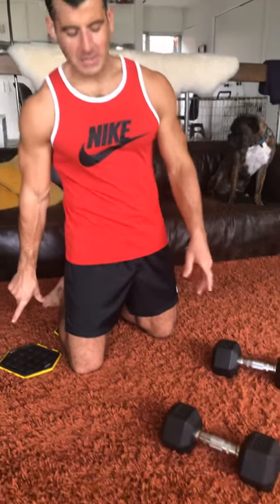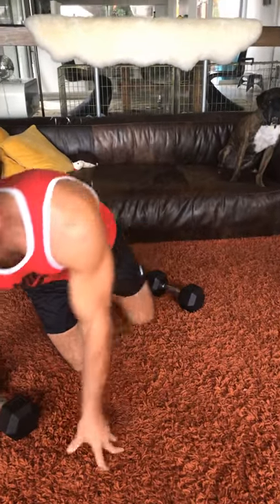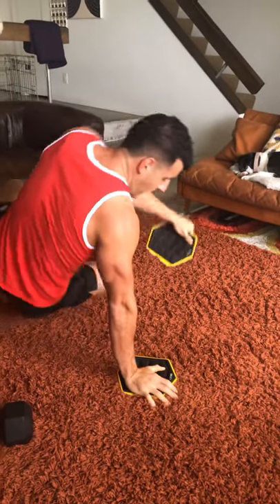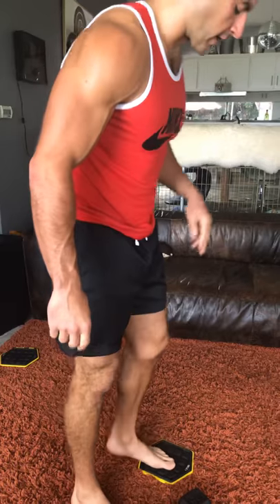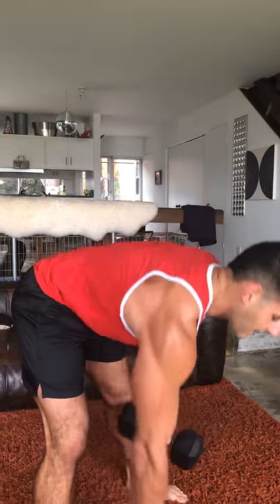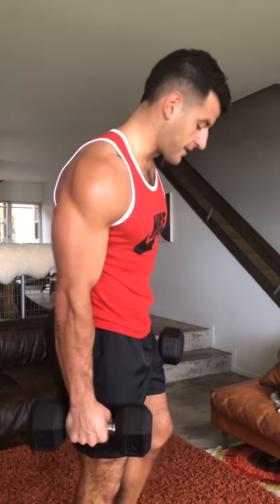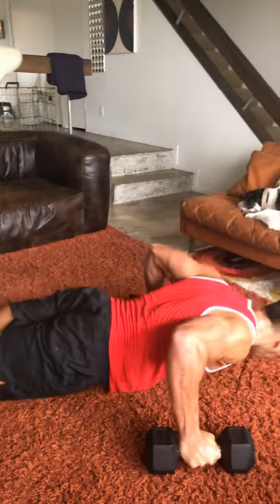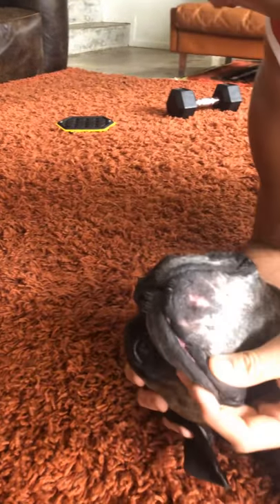15-MINUTE HOME WORKOUT FROM HELL | BJ Gaddour Men's Health MetaShred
15-MINUTE HOME WORKOUT FROM HELL from BJ Gaddour, former Men's Health fitness director and MetaShred creator!

Here’s yet another hellish home workout that will make you question the meaning of life. You’ll need a pair of 10 to 25-pound dumbbells and a pair of fitness or furniture sliders. Perform each move for max quality reps in 60 seconds with 30 seconds of rest between moves:

1. Sliding Dumbbell Pushup Walk
2. Sliding Leg Curl + Dumbbell Pullover
3. Dumbbell Close-Grip Pushup + Sliding Climbers
4. Sliding High-Low Reverse Lunge- Left
5. Sliding High-Low Reverse Lunge- Right
6. Sliding Push-up + Row- Left/Right
7. Sliding Push-up + Row- Right/Left
8. Sliding Lateral Lunge + Curl to Press- Left
9. Sliding Lateral Lunge + Curl to Press- Right
10. Sliding Pike to Wide-Grip Dumbbell Pushups

That’s 1 round that takes 15 minutes to complete. Perform a single round as a starter or finisher. Perform 2-4 rounds for a full workout, resting 1-2 minutes between rounds.

Get a free 3-day trial of my monthly at-home fat loss workouts with minimal equipment at:

It’s the perfect express fitness solution for busy parents and professionals.